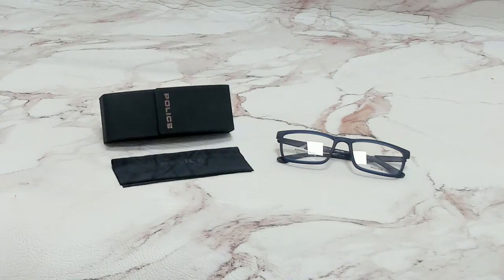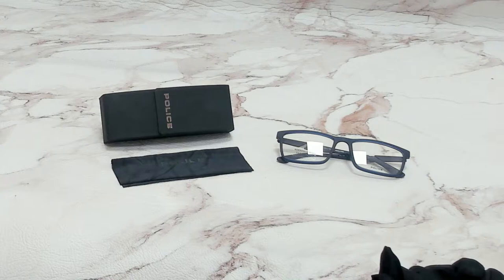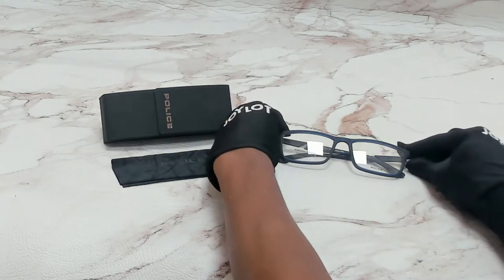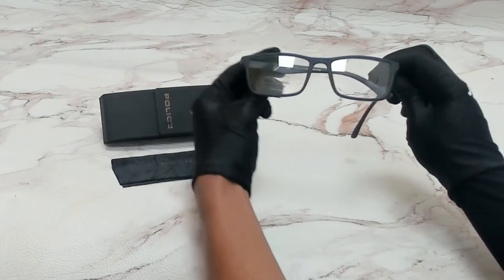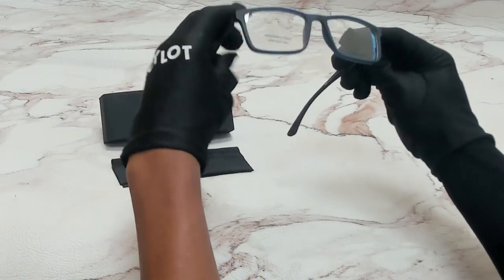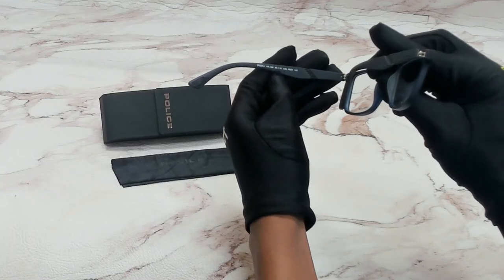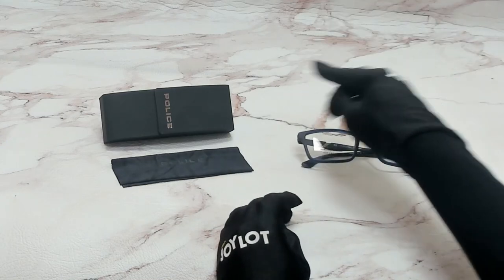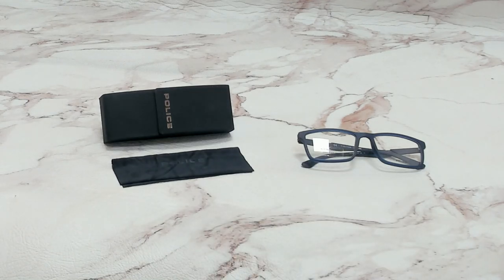Police Eyeglasses Model-Speed 6 VPL389 Color-06C9 Blue Rubber